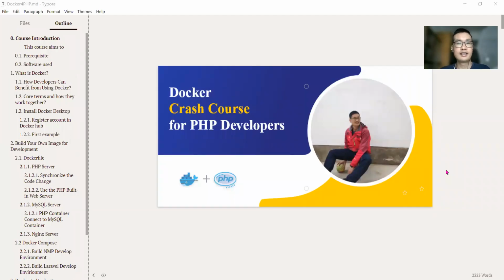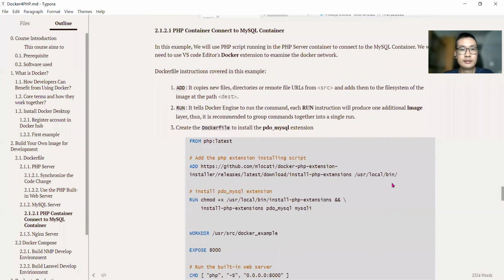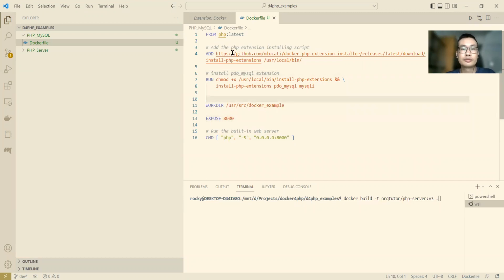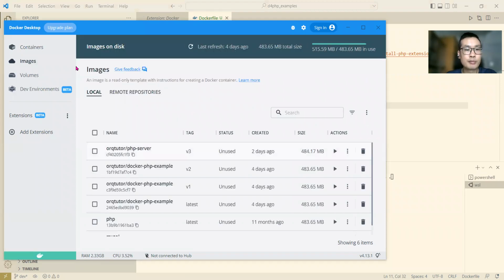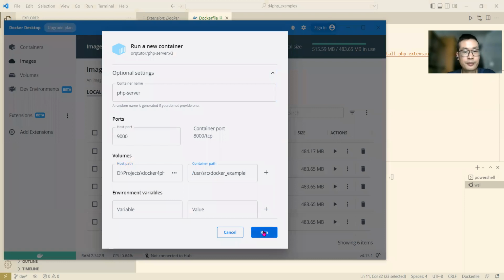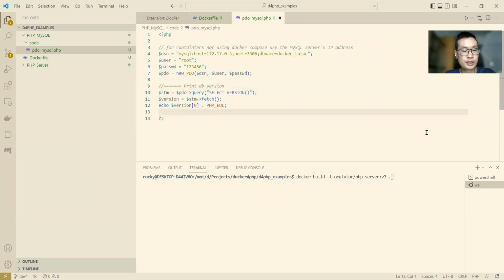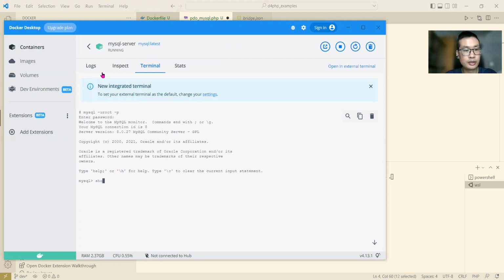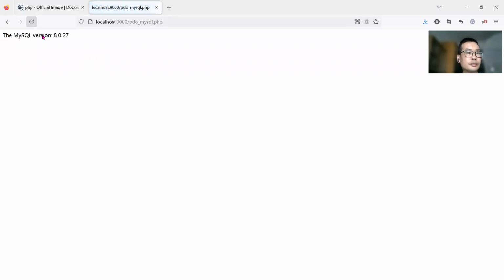11. Instal MySQL PDO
11. Instal MySQL PDO